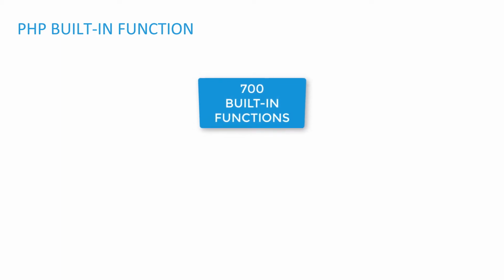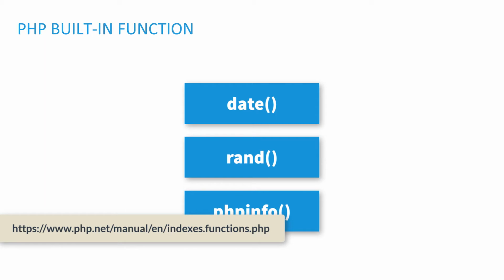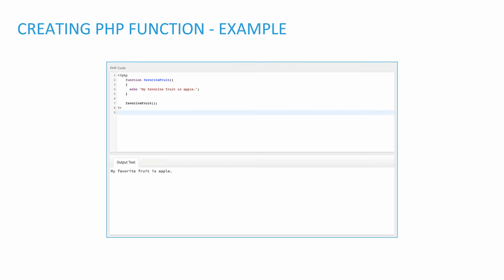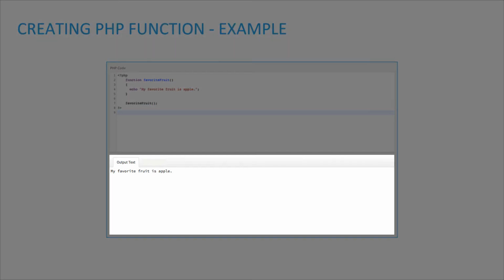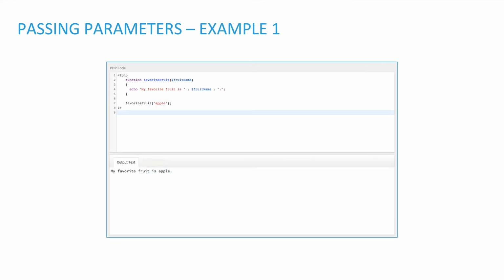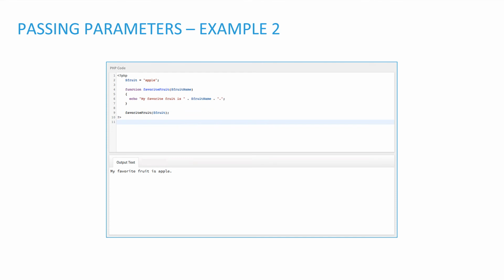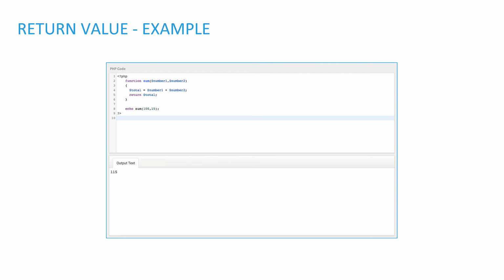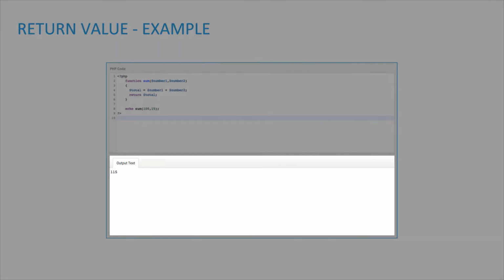08. PHP Basics | PHP Functions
PHP is considered the most common script server side of building a dynamic web site integrated with HTML and CSS.

You will learn the syntax of PHP and the most major features such as variables, loops, functions, arrays and much more.

Also,  you will learn how can be PHP useful for connecting web site to database server.

How to insert, update, and delete records by using PHP processing.

There are much more to cover, so let’s jump to begin.